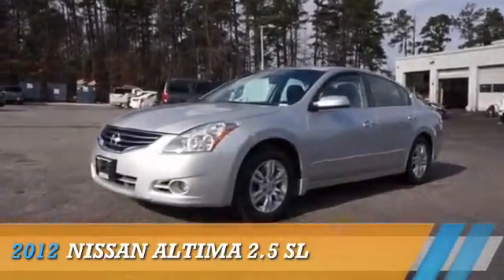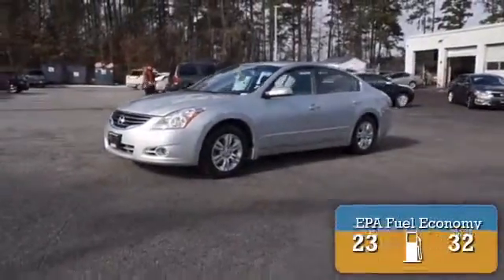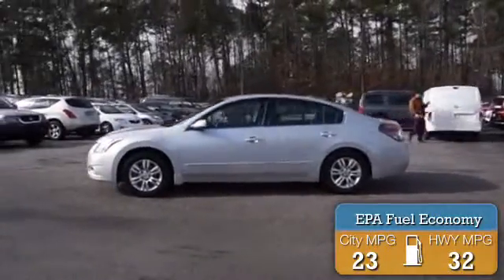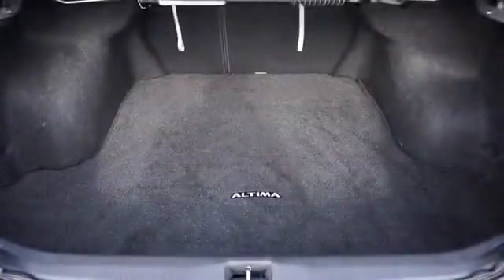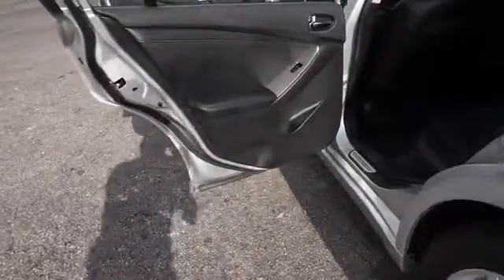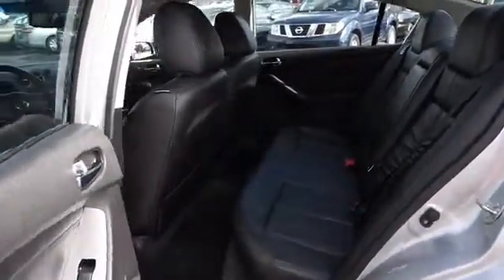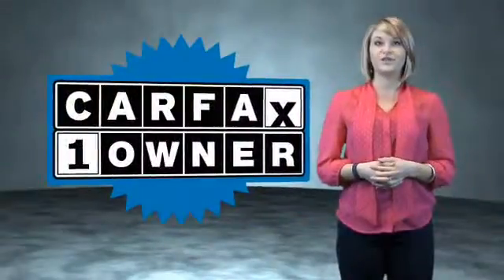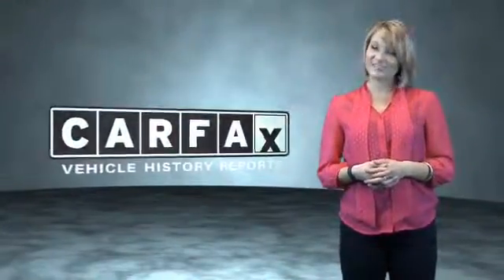2012 Nissan Altima C490845A - Union City GA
Year: 2012
Make: Nissan
Model: Altima
Trim: 2.5 SL
Engine: 2.5 liter 4 cylinder FWD
Transmission: CVT
Color: Silver
Mileage: 31550
Address:
4080 Jonesboro RoadUnion City, GA 30291
VIN:1N4AL2AP9CN403958